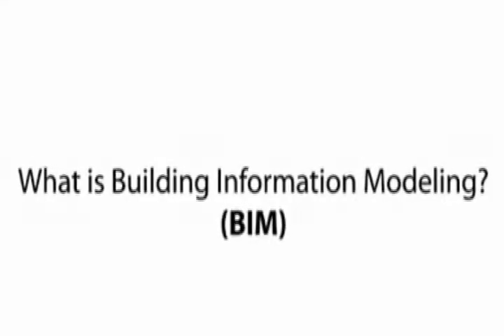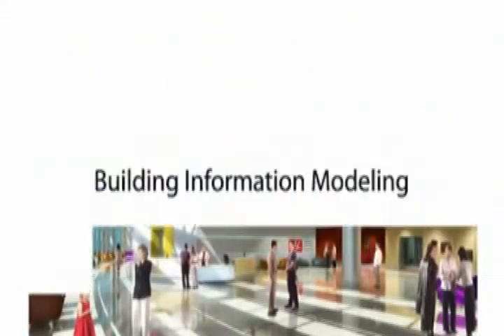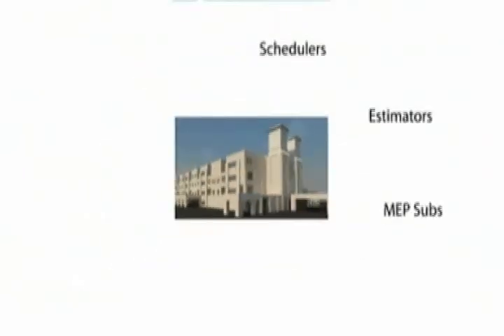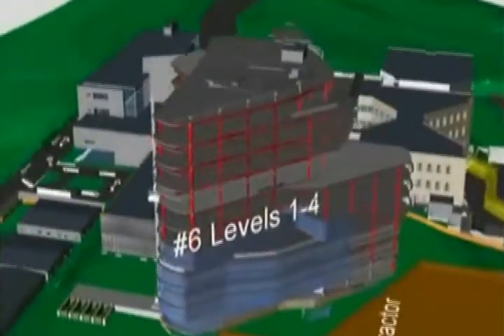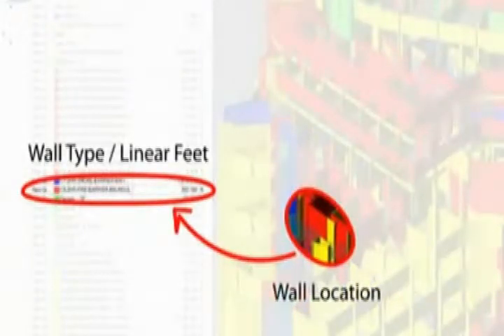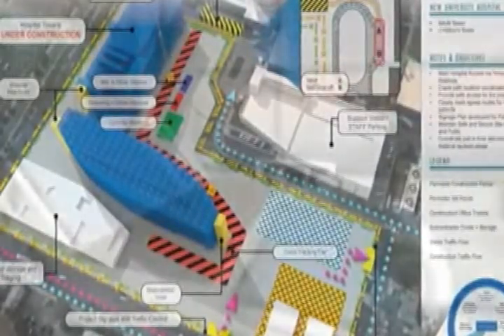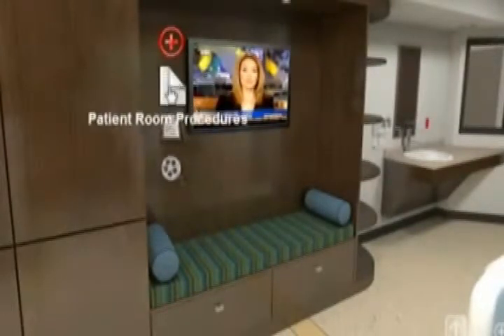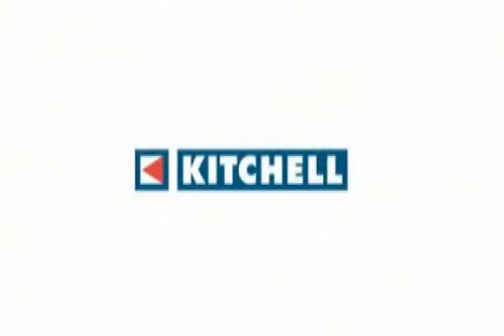What is BIM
by Autodesk College - AC

a Latest Technology Preview now available to learn in Pakistan